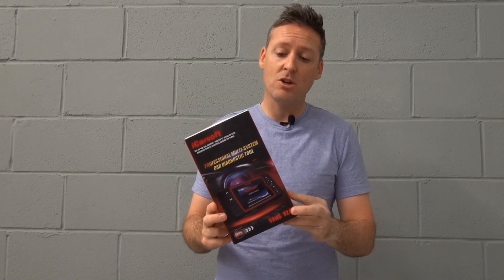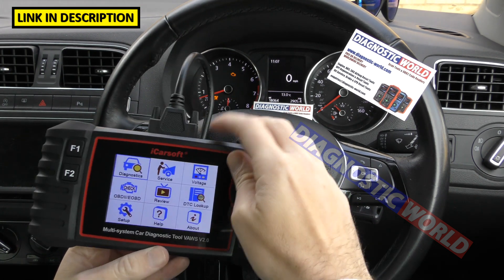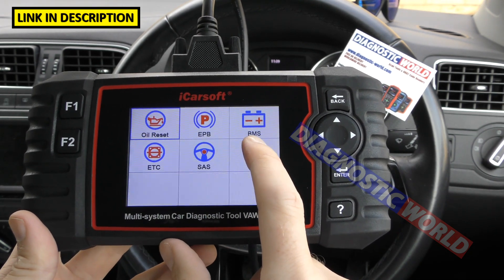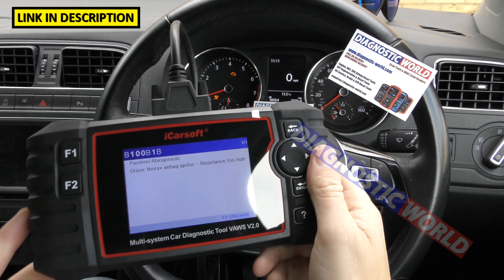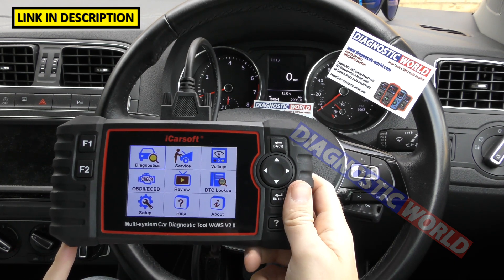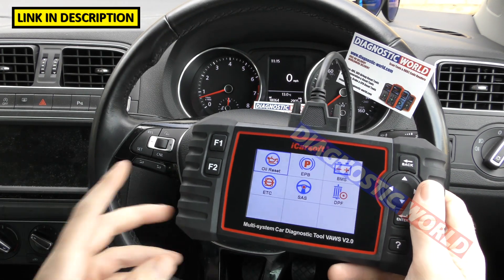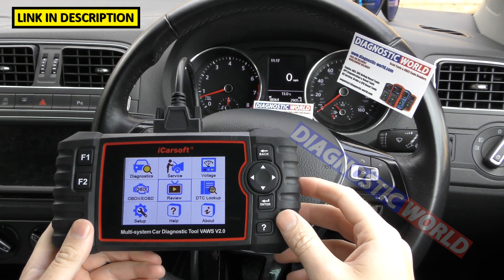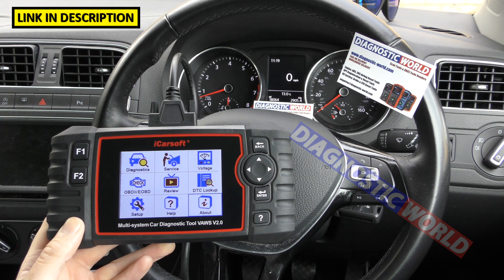iCarsoft VAWS v2.0 - EVERYTHING you need to know BEFORE you buy - VW Audi Seat Skoda OBD Scan Tool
Before you Buy the iCarsoft VAWS v2.0 Scan Tool WATCH THIS - It will give you important information & everything you need to know including system & vehicle coverage for your VW Audi Seat & Skoda.

It's important to know what the tool is capable of before buying, so this video will help you out and show you step by step how to use, how it works, the menu screens, system coverage, vehicle coverage and all of the special features like engine, abs, esp, airbags, transmission, service reset, dpf, electronic parking brake, steering angle sensor, injector coding, abs brake bleeding, new battery registration & much more.

vaws v2.0 flashing glowplug reset, vaws v2.0 ecu reset, vw ecu reset, audi ecu reset, vw scanner